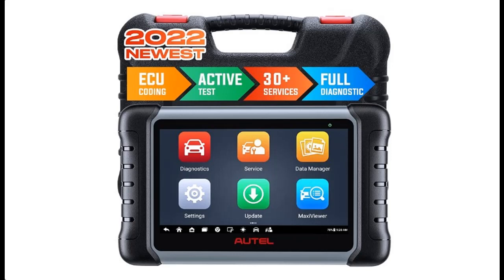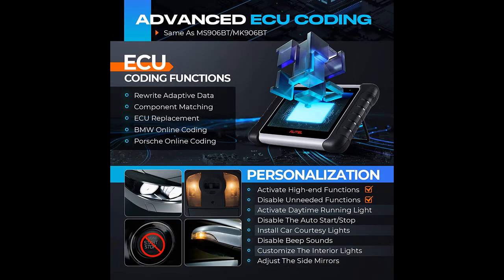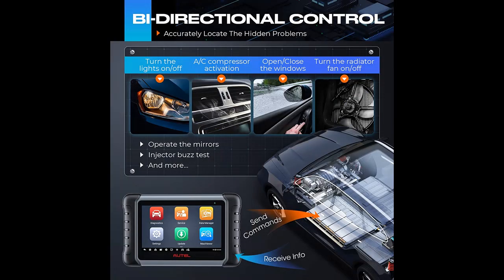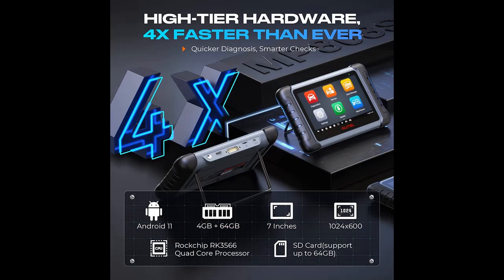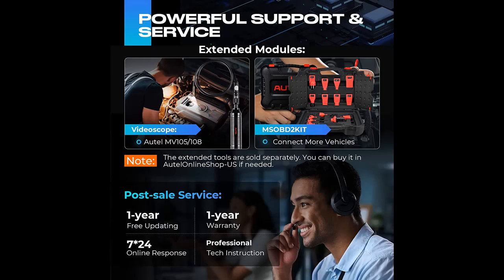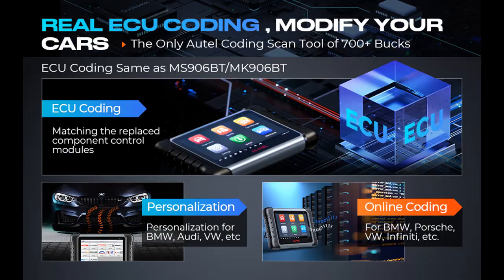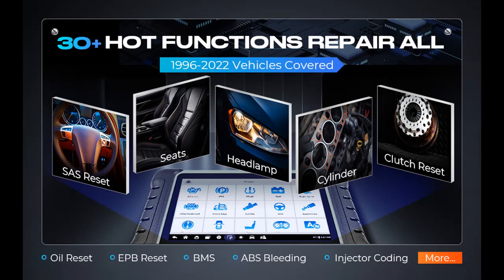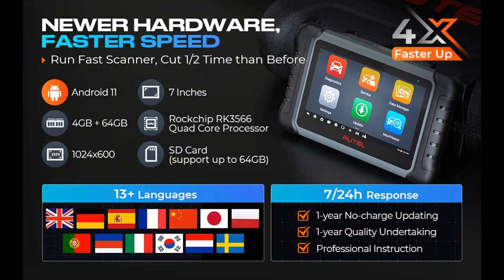Autel Scanner MP808S Bidirectional Scan Tool✔️What's features highlight?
✔️What's features highlight? Autel Scanner MP808S Bidirectional Scan Tool: 2022 Newest Upgraded of MP808/ MP808BT/ MK808 Automotive Scanner, ECU Coding, Active Test, 30 Plus Service, All System Diagnostics, Work with MV105/MV108 [FULL-DETAILS] ➤➤➤

Autel Scanner MP808S Bidirectional Scan Tool: 2022 Newest Upgraded of MP808/ MP808BT/ MK808 Automotive Scanner, ECU Coding, Active Test, 30 Plus Service, All System Diagnostics, Work with MV105/MV108